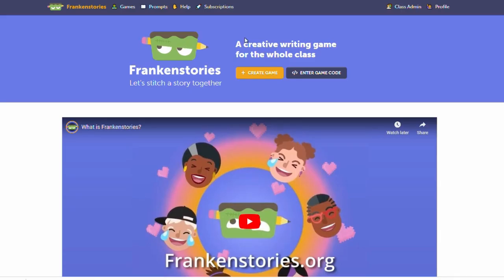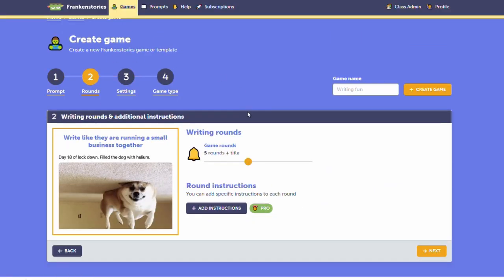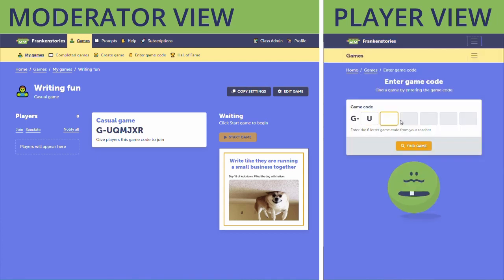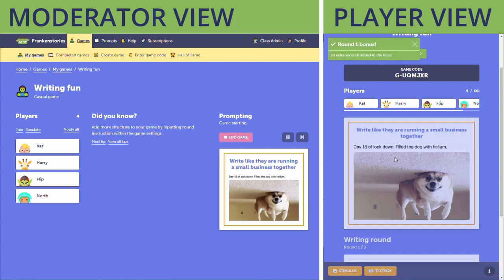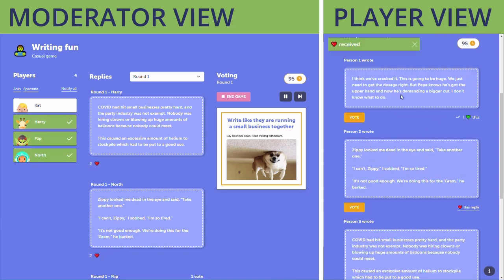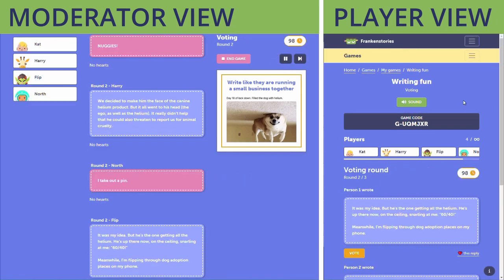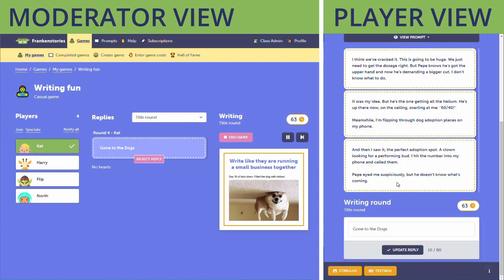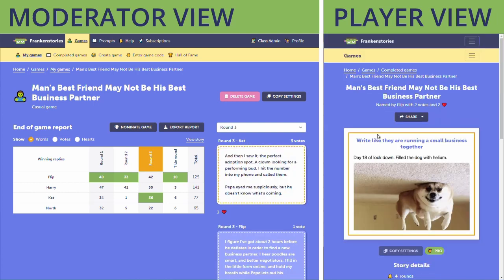Frankenstories gameplay preview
Want to see Frankenstories in action before trialing it with your students? This video shows a quick playthrough, from setting up the game, to playing and moderating, to the end of game report.